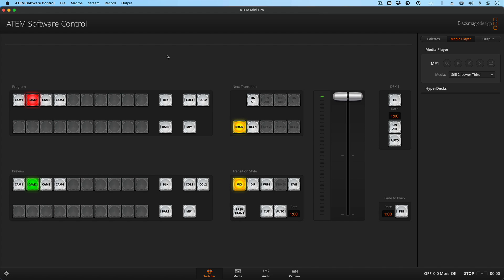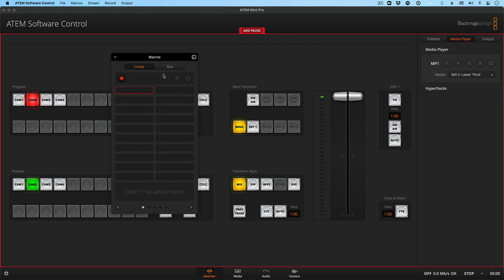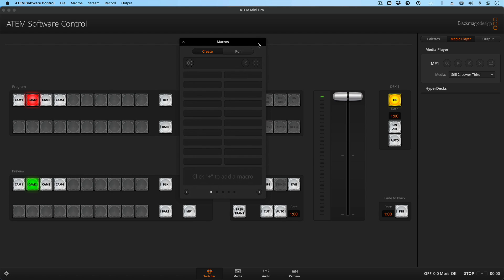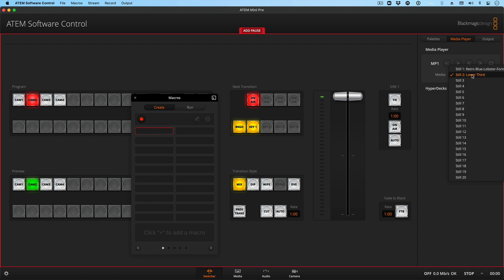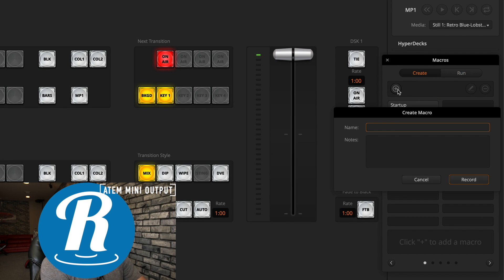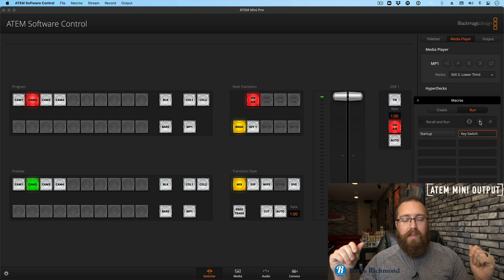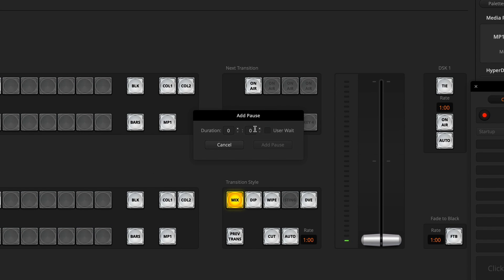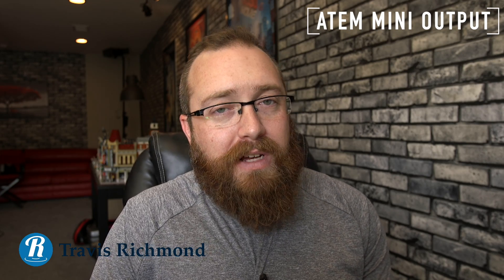ATEM Mini/Pro/ISO - Graphic Switching with Macros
In this video Travis shows you how to get around the one media player limit with MACROS in the ATEM Minis line of switchers.

Travis' video on upstream and downstream keys on the ATEM Mini switchers

Topic Hyperlinks

00:00 - Intro
00:31 - Limitations of the ATEM Media Player
01:14 - Recording a Basic Macro
02:39 - Running a Macro
03:27 - The Media Page
03:40 - Creating a Startup Macro
05:28 - Recording a Downstream Key Macro
07:06 - Creating a Pause in the Macro
07:46 - Pause Options
09:13 - Recording Long Macros